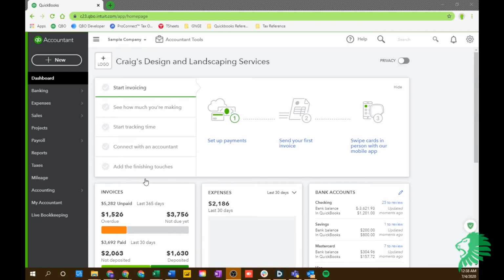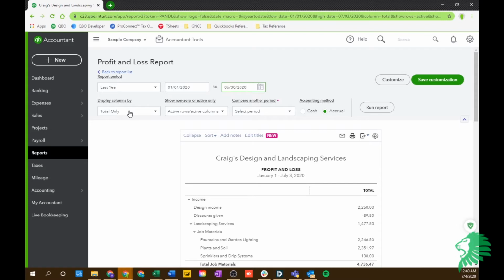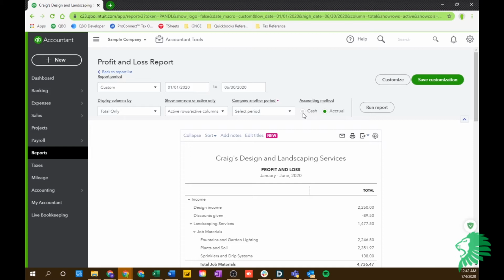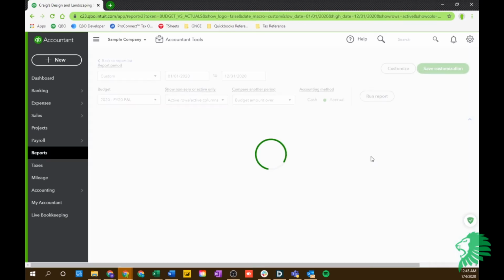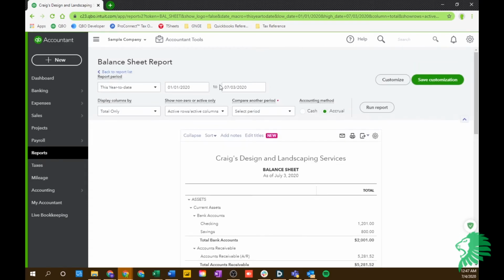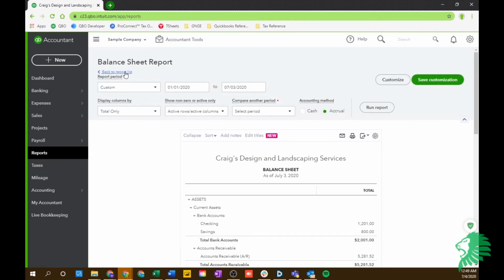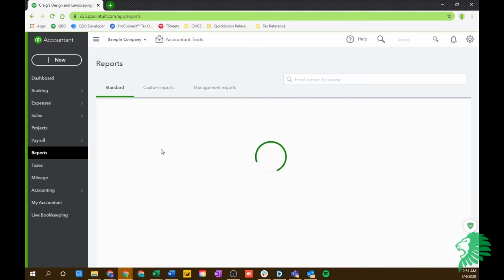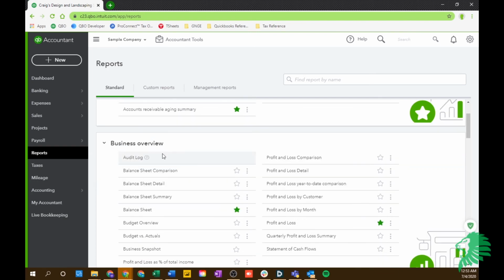NEED TO KNOW Reports in QuickBooks Online for Small Business Owners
**We have rebranded since this video was posted - the content below reflects our new information**

Hullstone is a remote Bookkeeping, Consulting, and Tax Company
Schedule a FREE 30 minute Consultation with us so we can help manage your books and set your QuickBooks Online company up for success:

The Richest Man in Babylon

Profit First